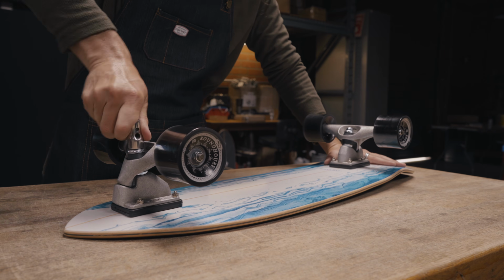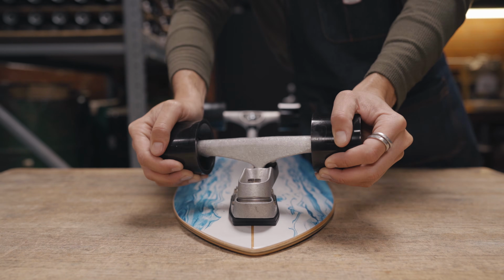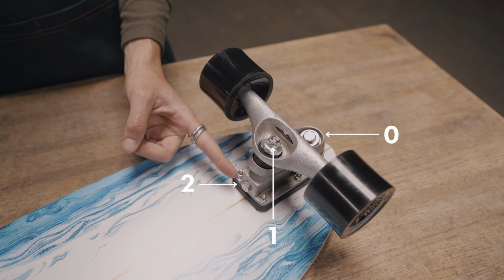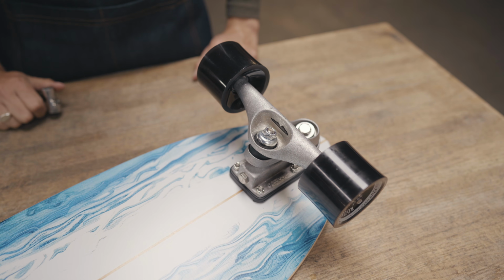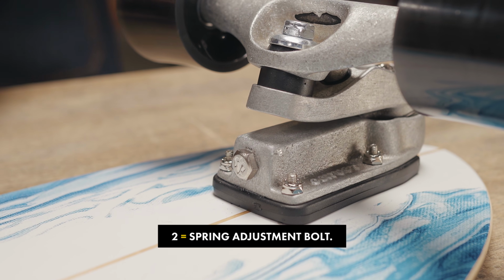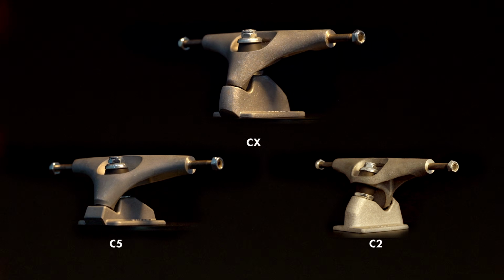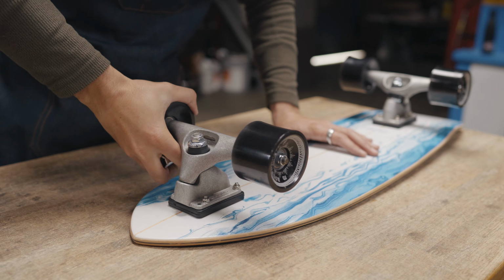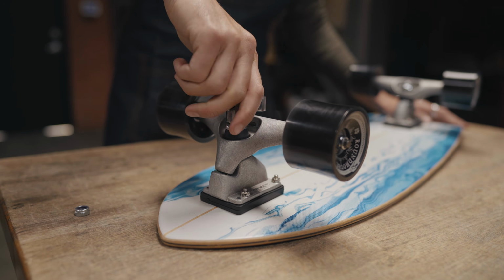How To: Tune Your Truck | C7, CX, C5 & C2 - Carver Skateboards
Our cofounder, Greg Falk, walks you through the tuning process of our trucks, from the dual-axis C7 to our single axis CX, C5 and C2!

00:00 Introduction
00:30 Tuning c7 Truck
01:19 Tuning CX/C5/C2
Leave any questions and suggestion on the comments! :)